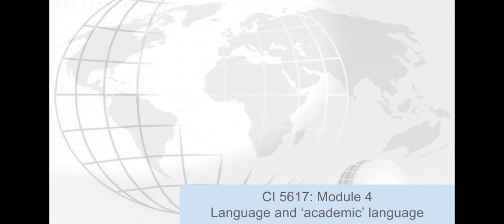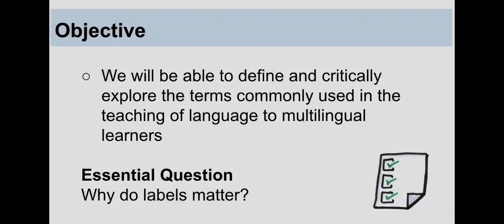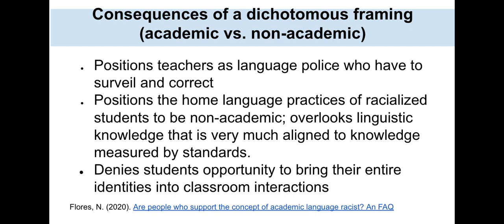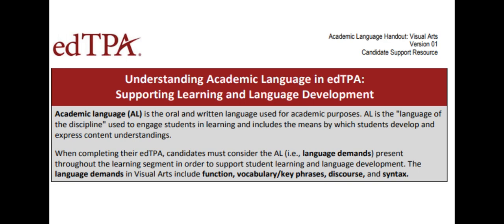Module 4 CI 5617 2021.pptx - Google Slides